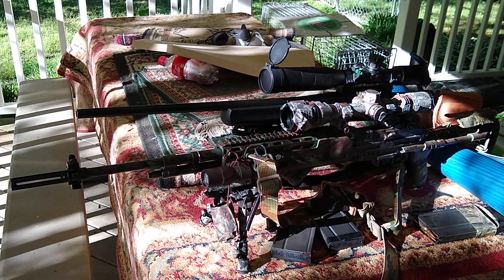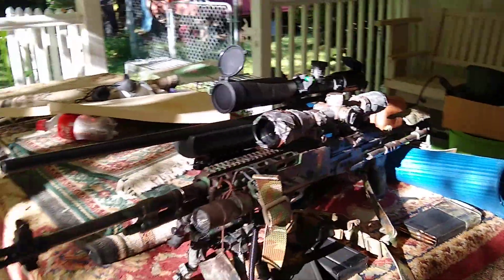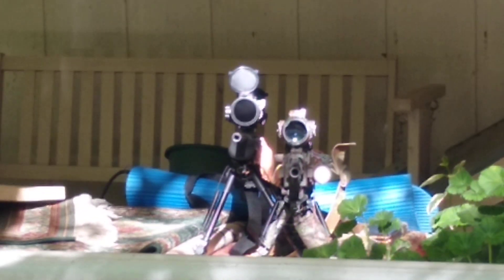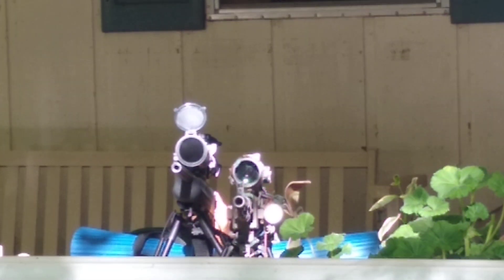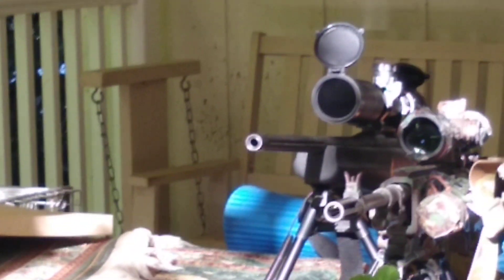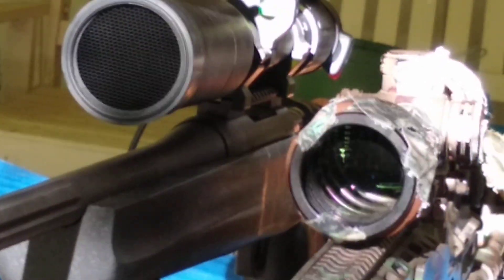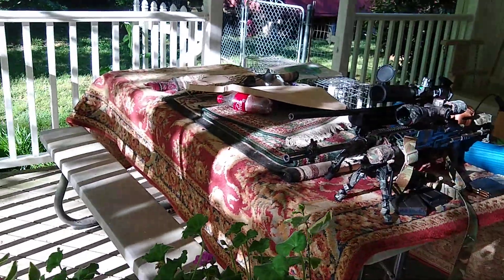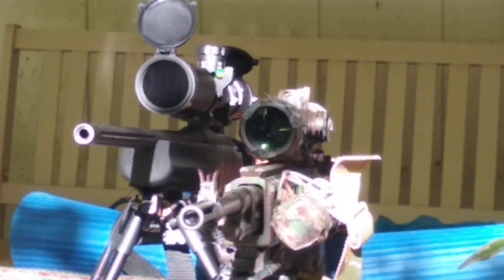Anti-Reflection Device , why it is Vital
Test your gear before using it for real.